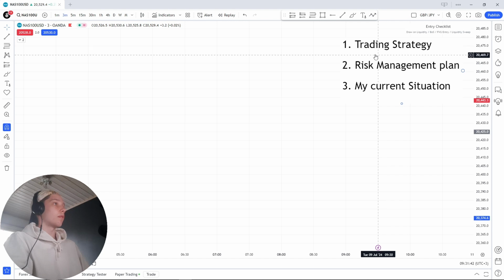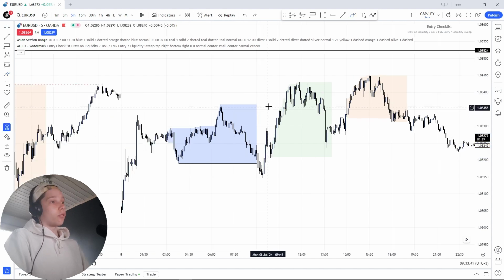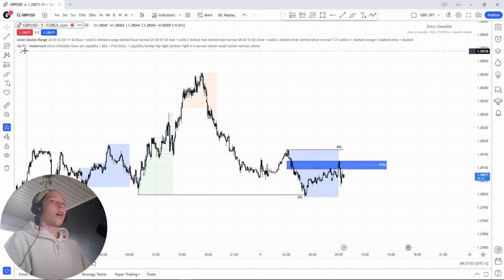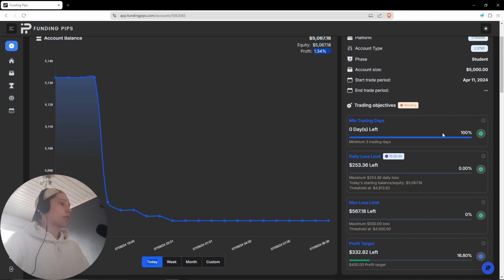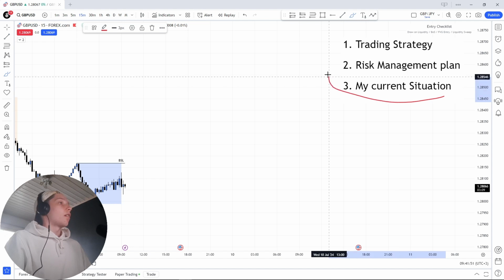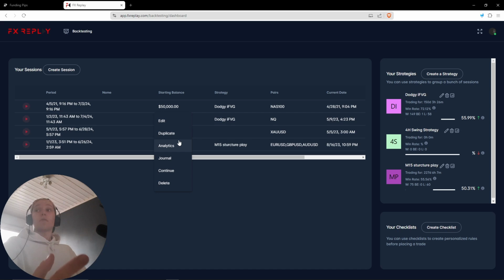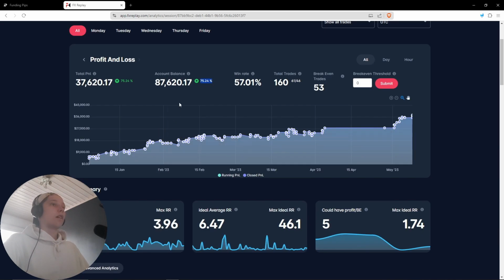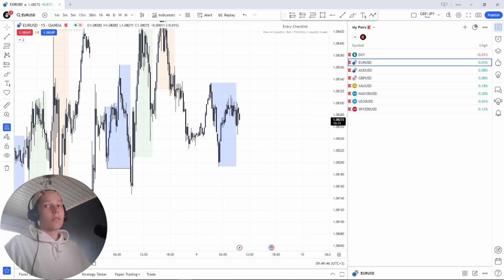Road to a Payout day 0 | Trading Plan and Risk Management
This is new Daily video series where I document my journey to profitability